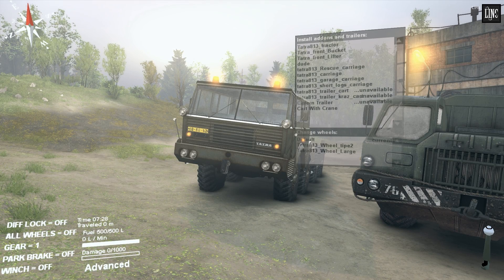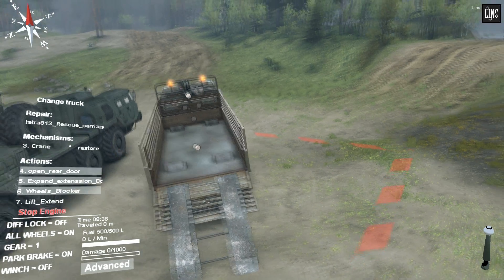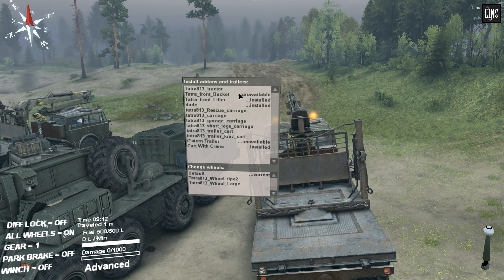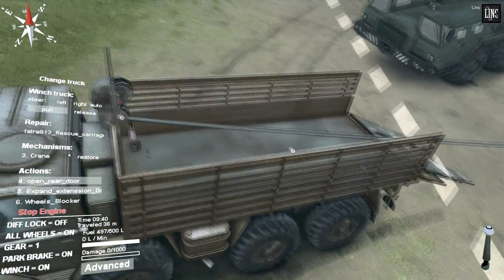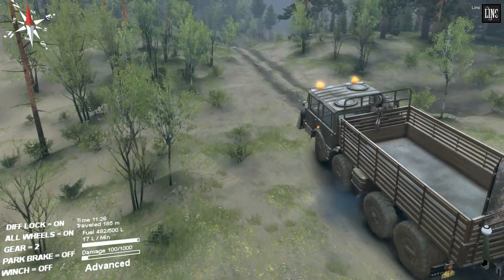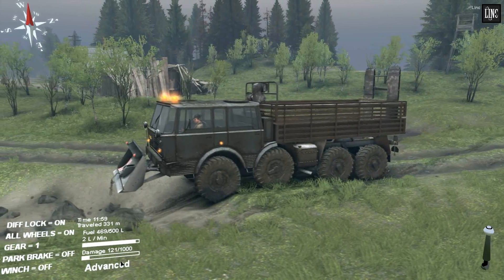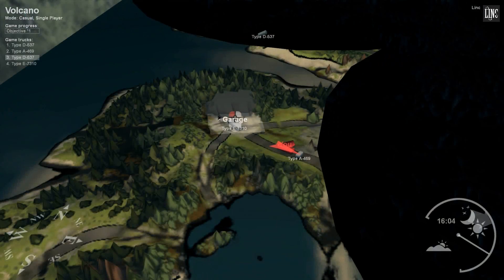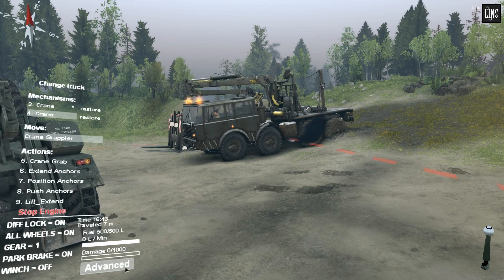Spin Tires|Mod Review #5 - Tatra 813 KOLOS Multi functional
Taking a look at the Tatra 813 KOLOS. Really nice mod made by Arraial and Zidon. It has multiple attachments that are really usefull, like the Bucket and forklift on the front.